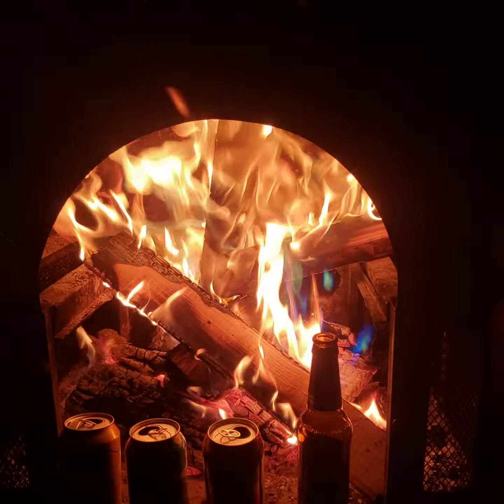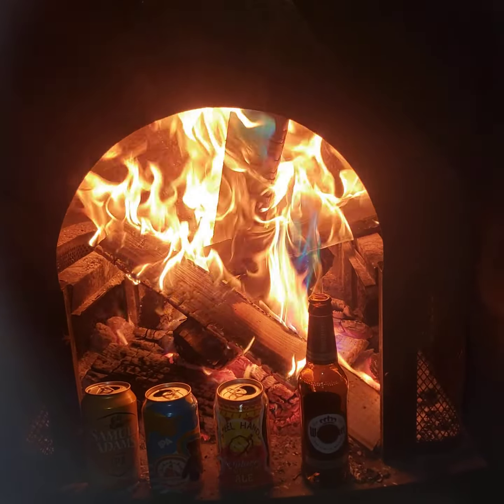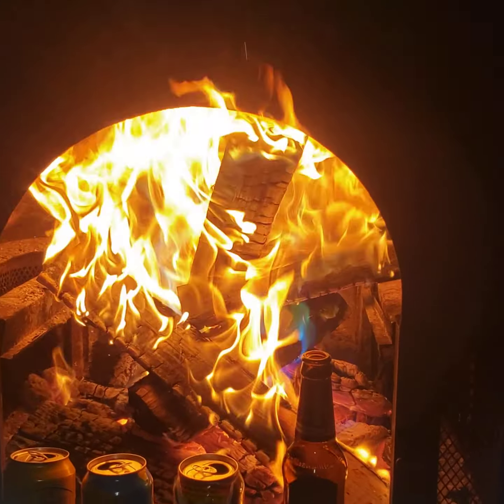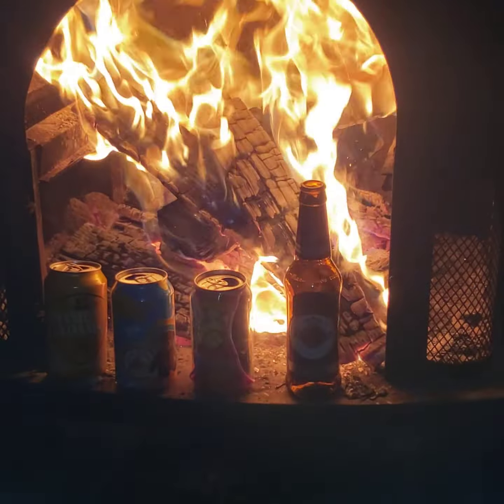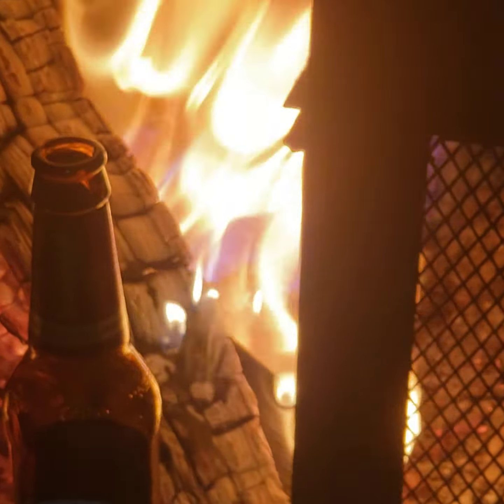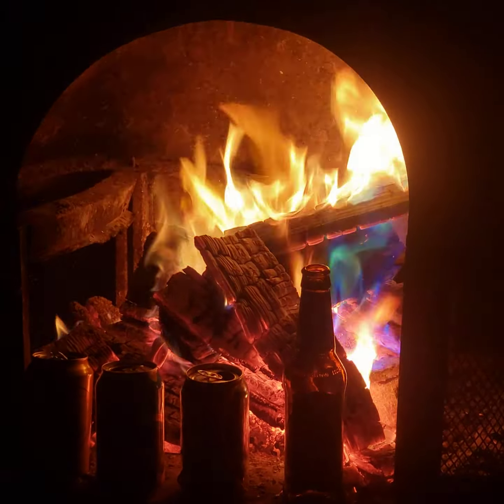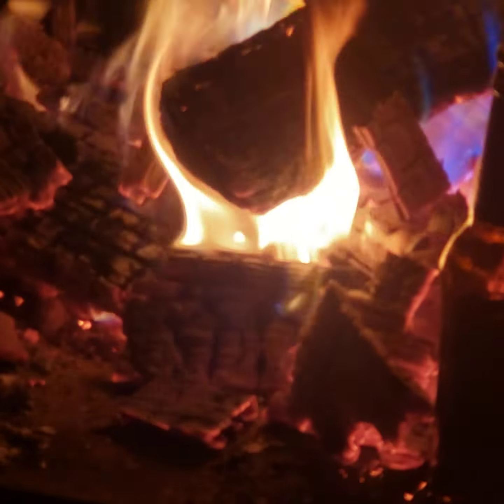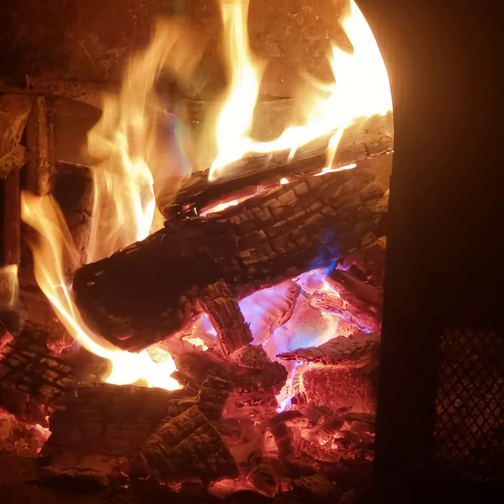color fire,blueflames,beer review, ipa, its friday, feeltheheata